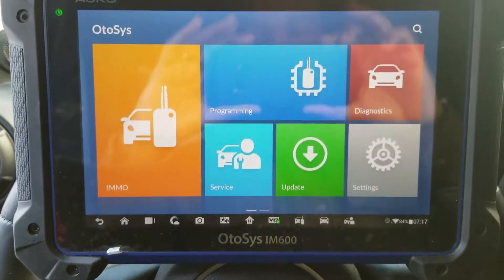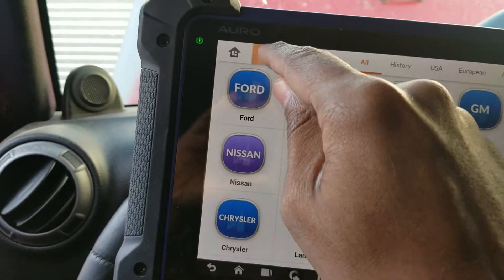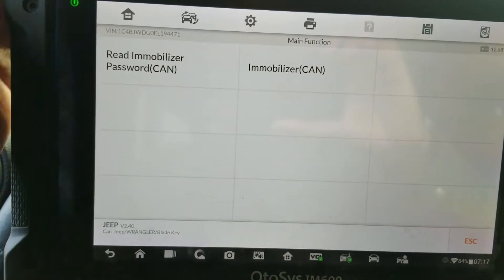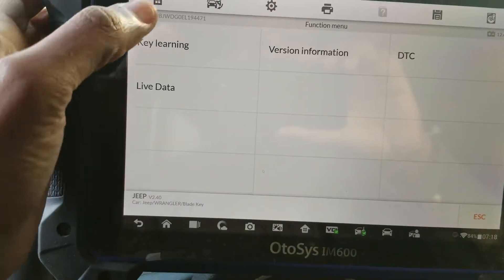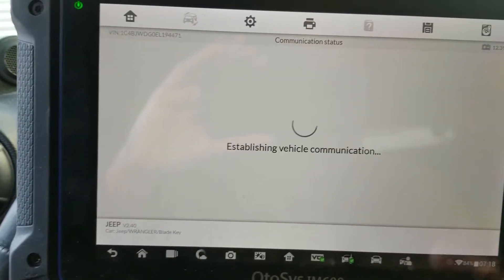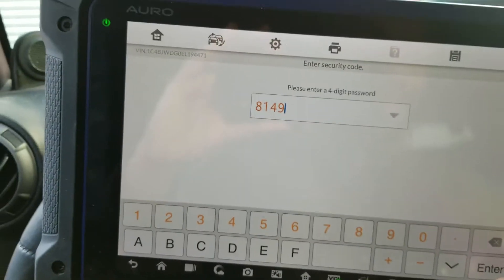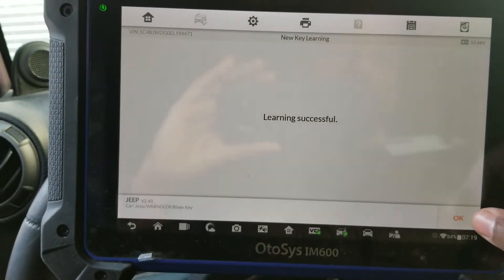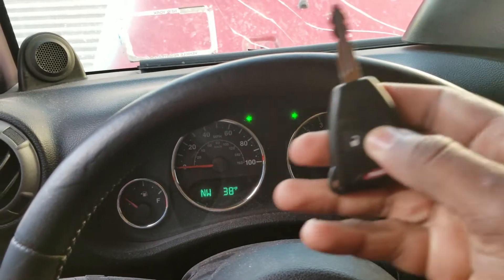2014 jeep wrangler key programming with auro otoxys IM600